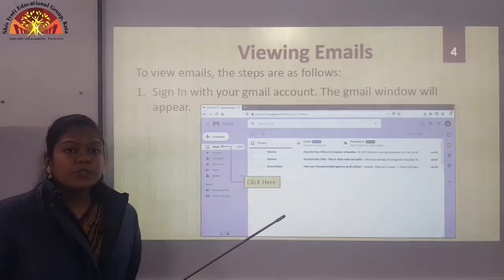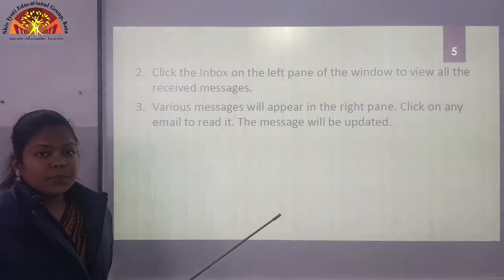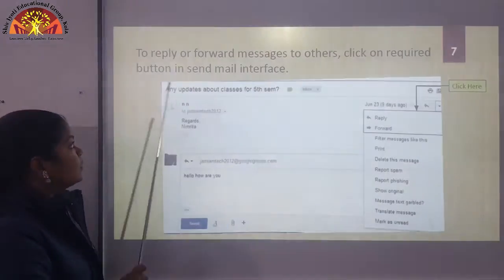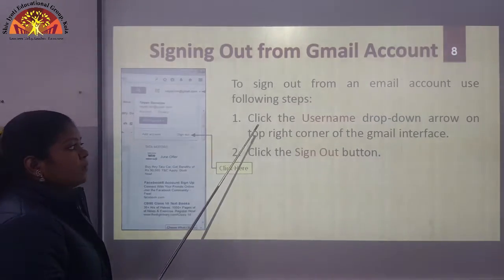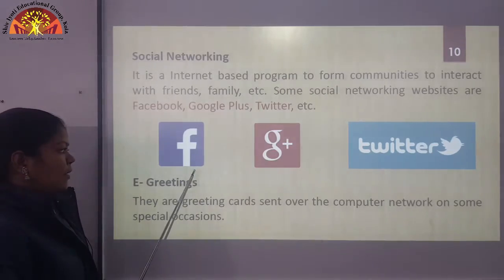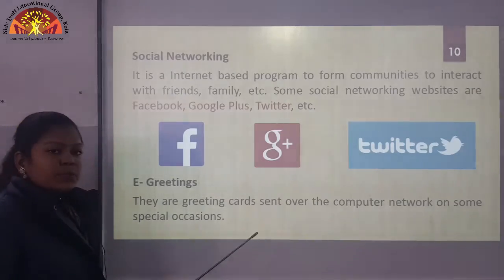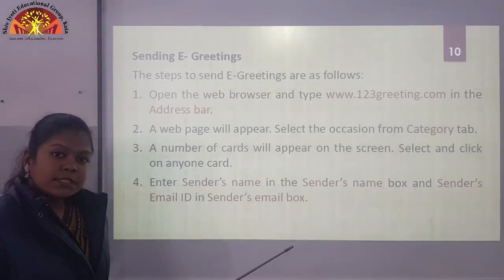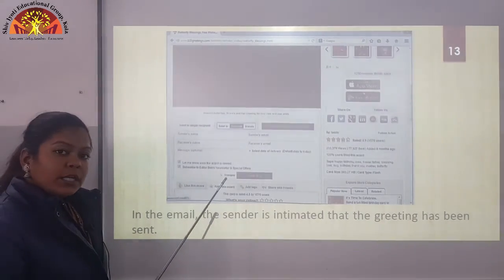6 Computer Ch 11 Part 2